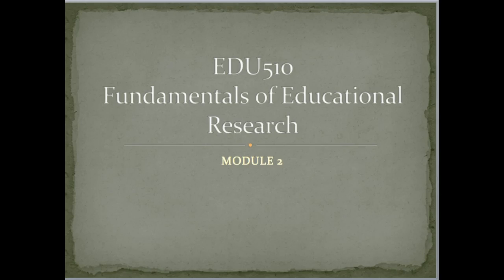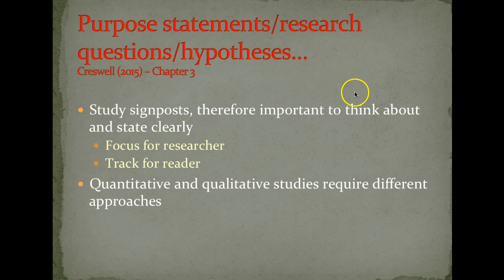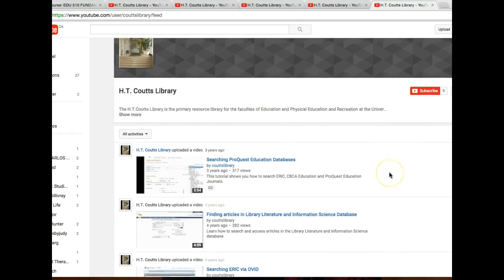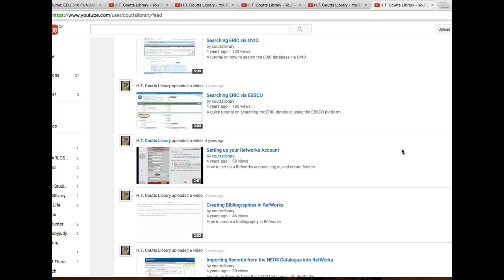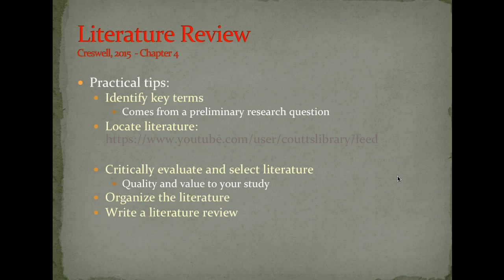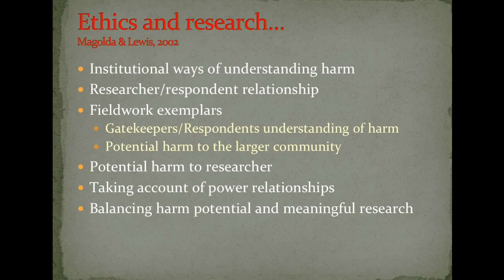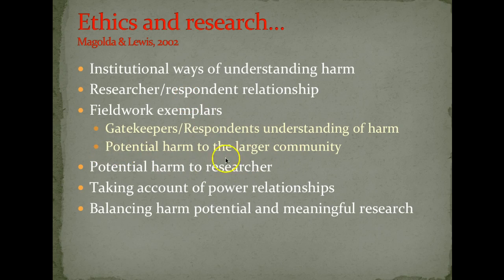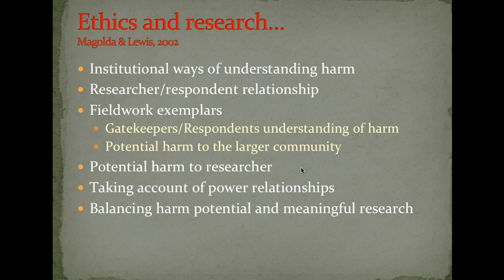EDU510-Module 2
Purpose of  Research